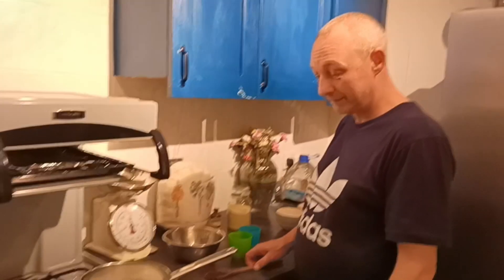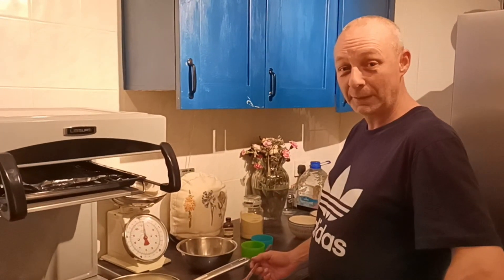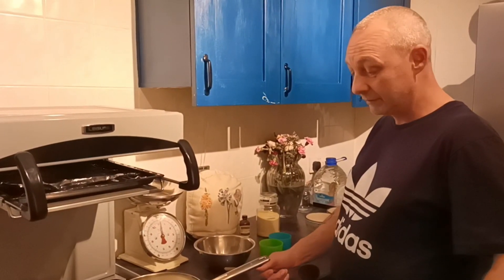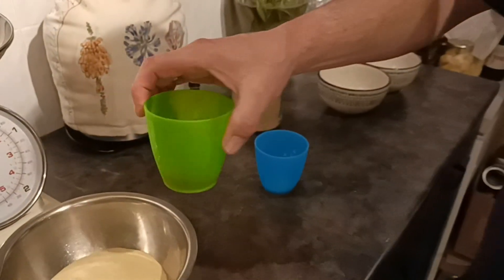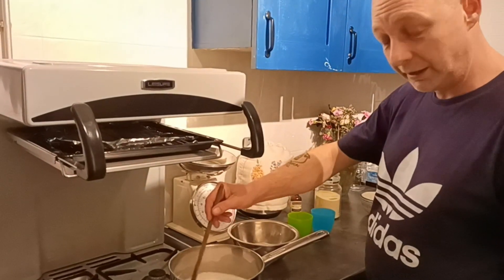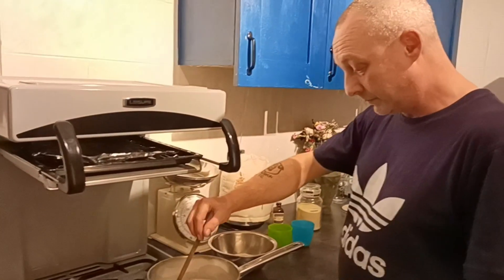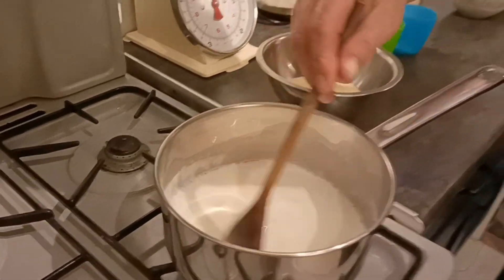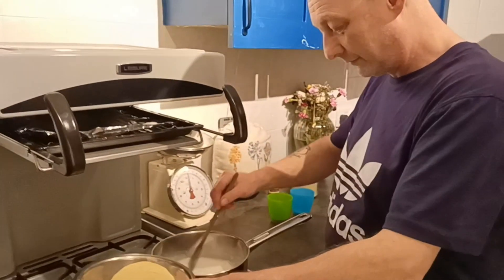Nursing Mary-Ann With Semolina Pudding 🤕🦷⛑️💙costoflivingcrisis